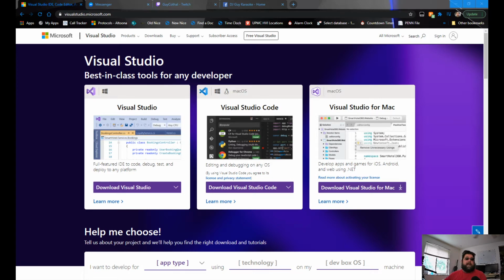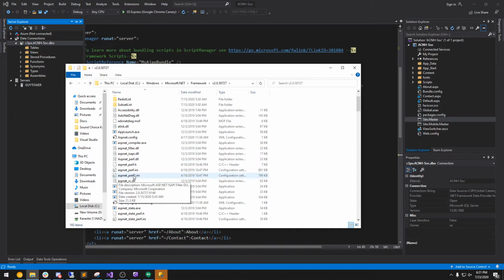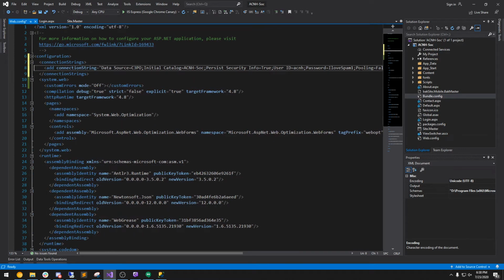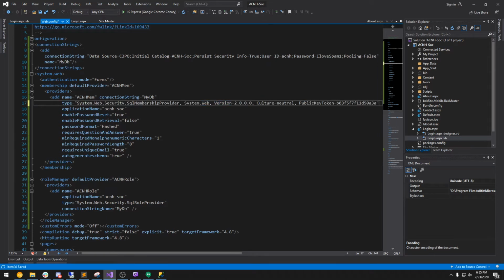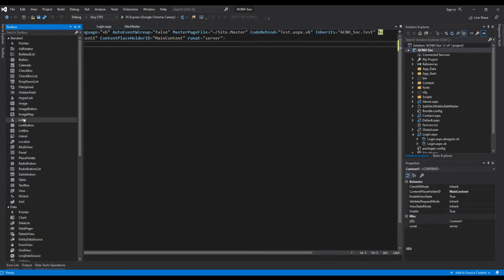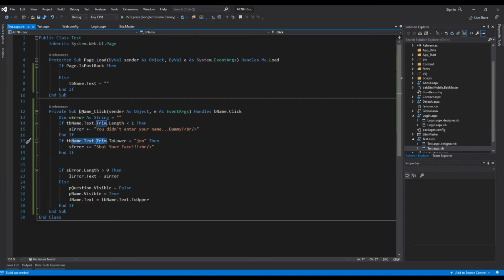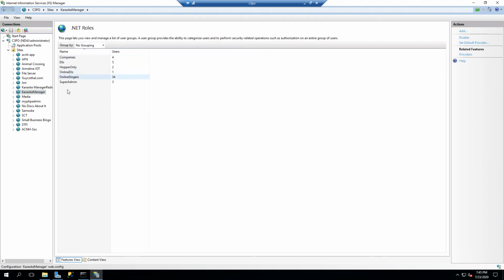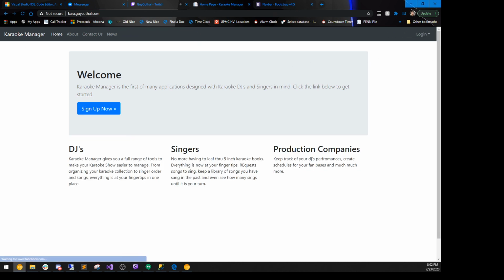ASP.Net Website - Ground up #1 (2020-07-23)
I get asked all the time if I can make a website for someone. Here, with a little bit of programming knowledge, I will be taking you on the journey of making a fully functional website, from the ground up!